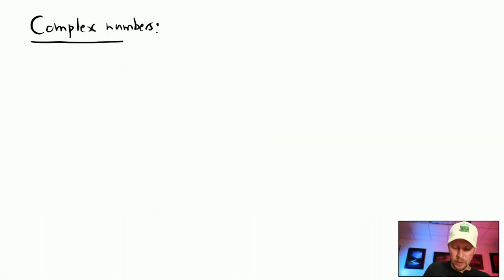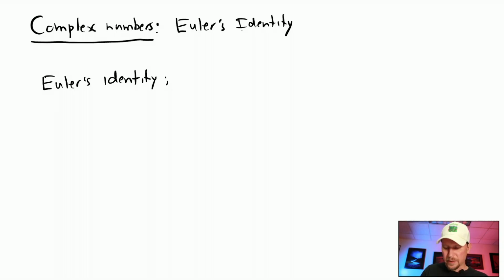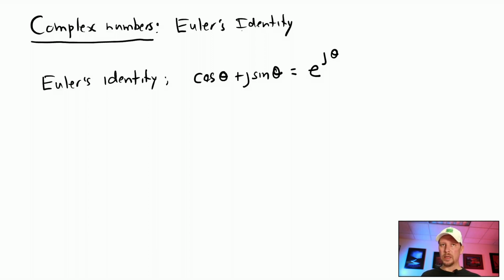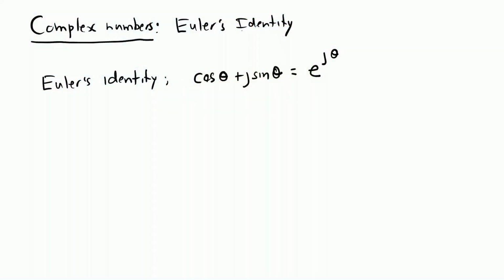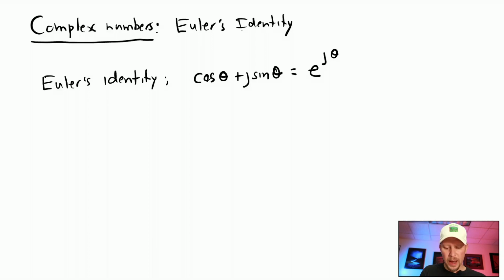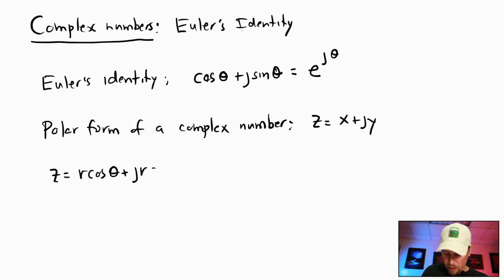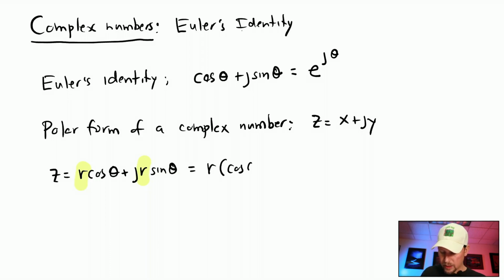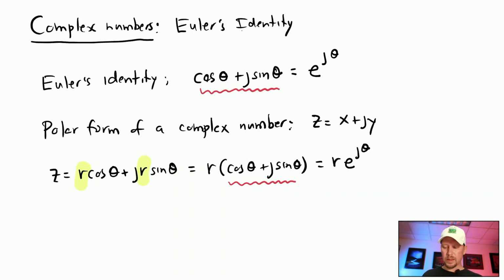Section 9 Complex Numbers Part 2